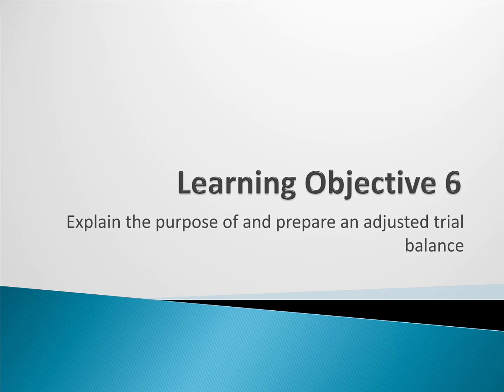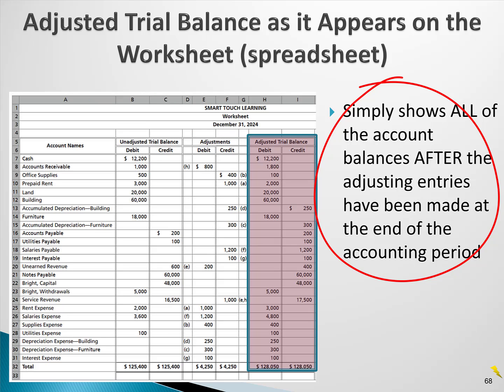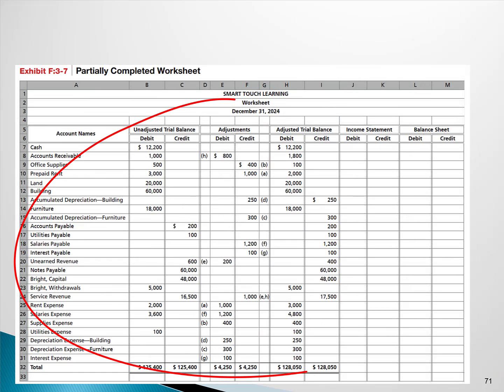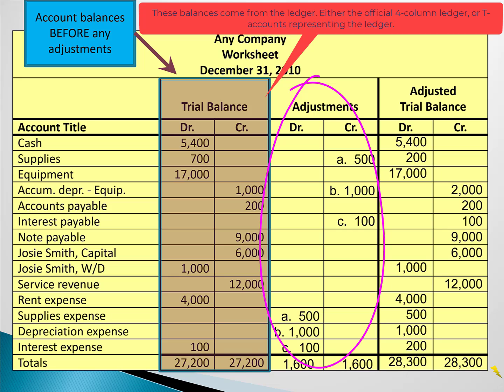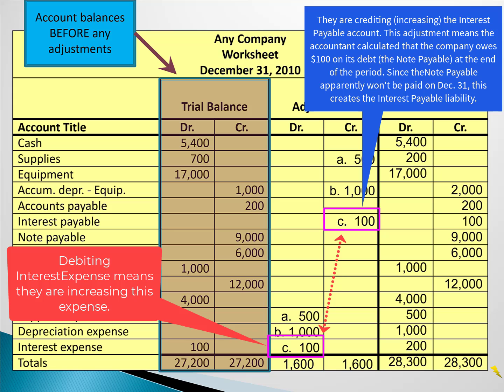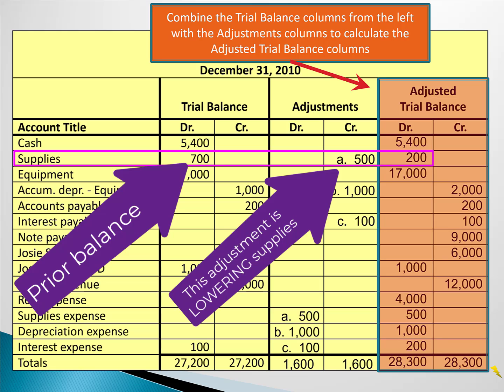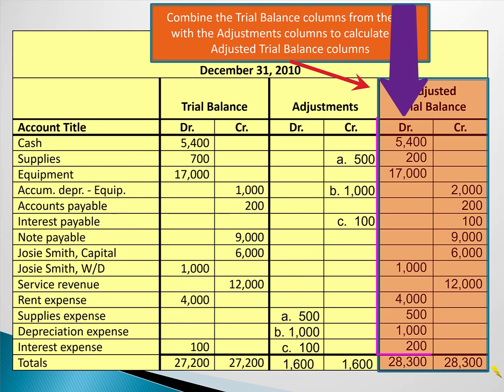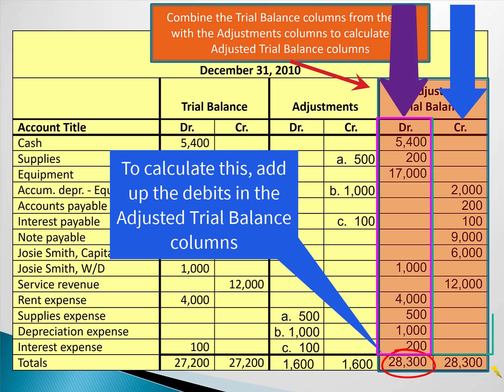What is the Adjusted Trial Balance and How is it Created?